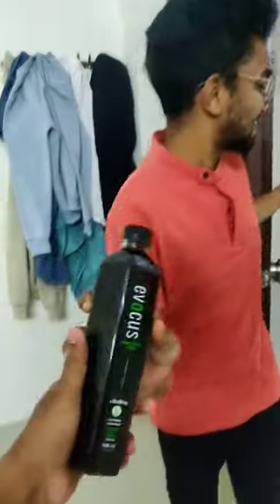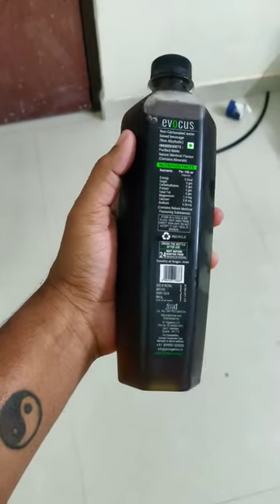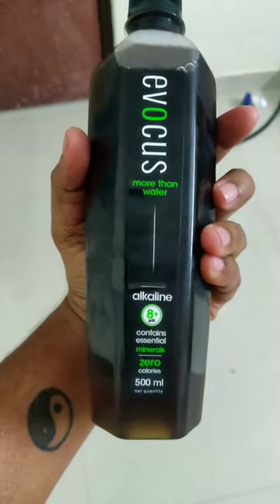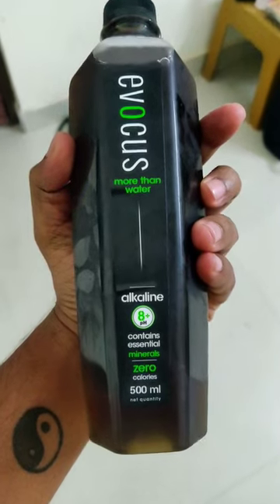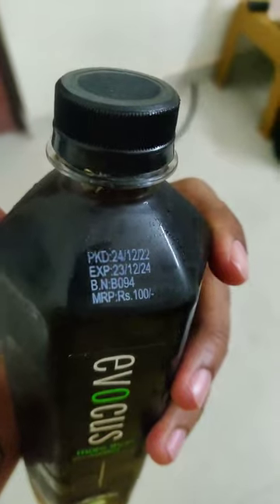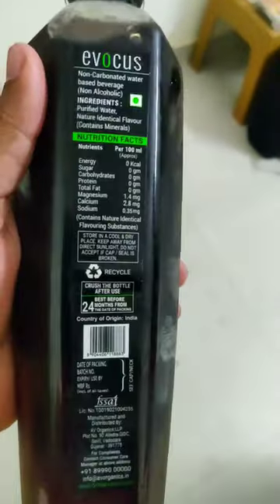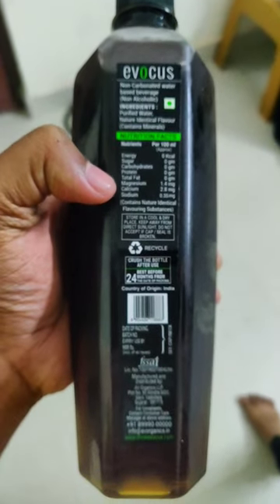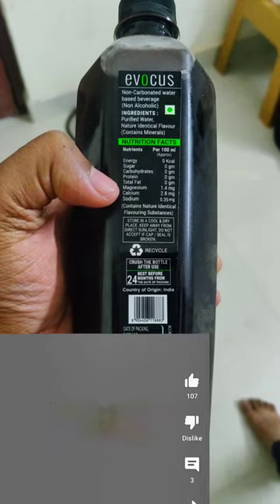I Tried "Black Water" For the First Time || Genuine review blackwater ft. Arun chinnu